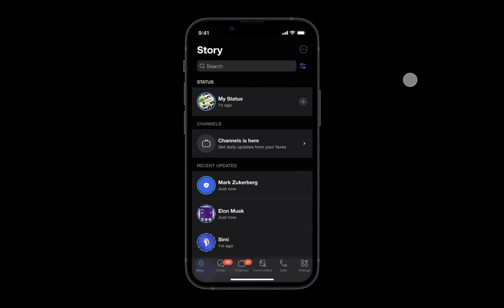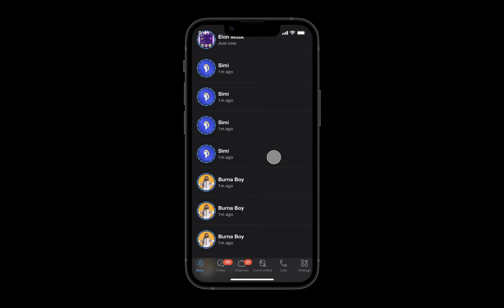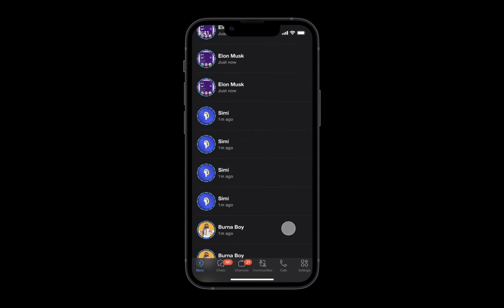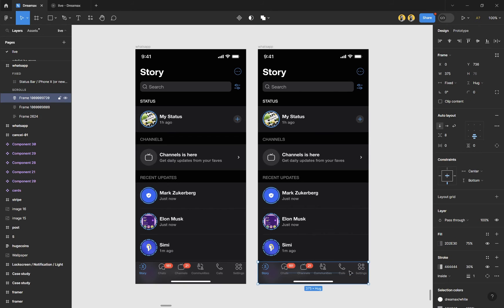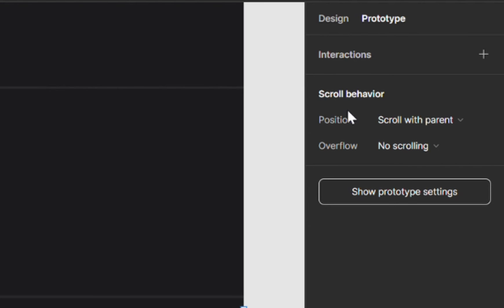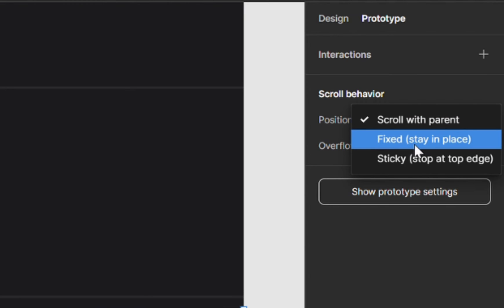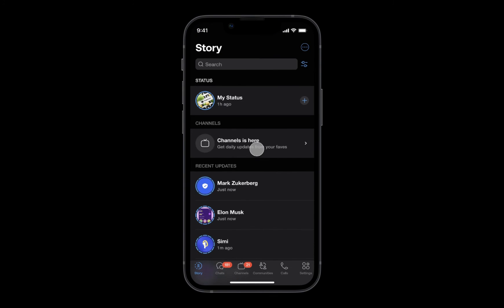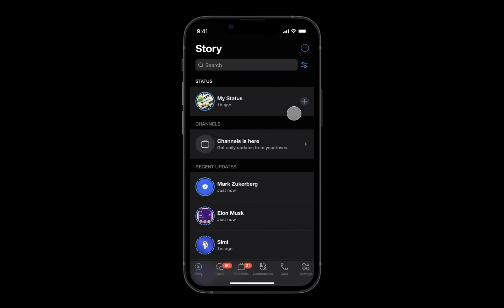How to stick Navbar to the bottom while scrolling in Figma (fixed positioning)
Start your UI design journey, get my UIUX design course for beginners for 5,000naira ($6):